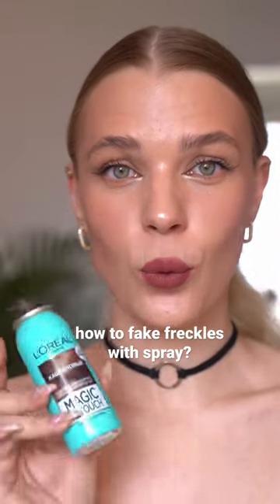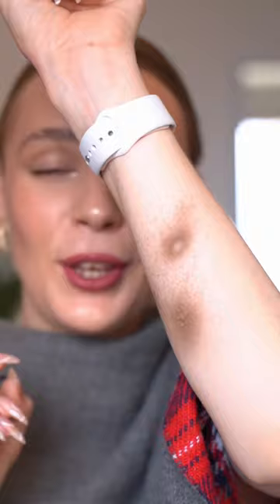how to fake freckles with the spray?